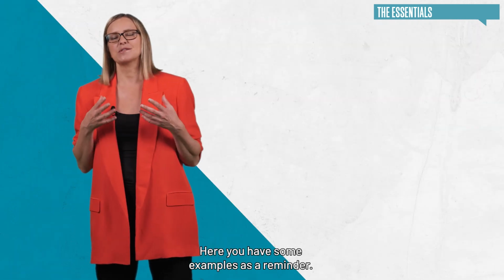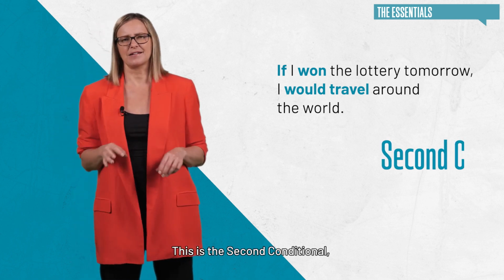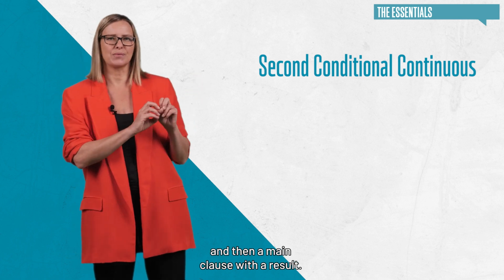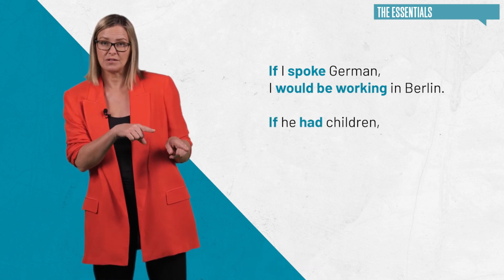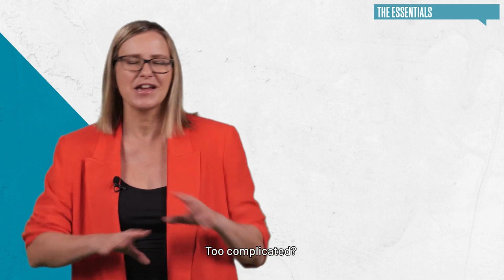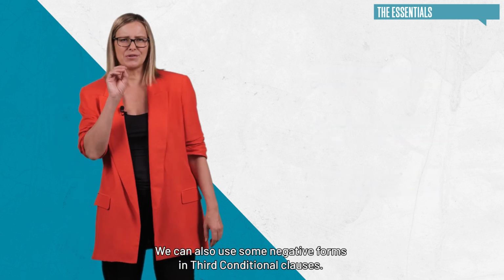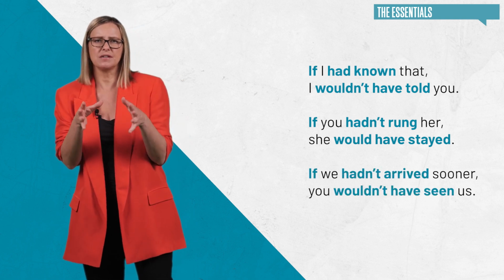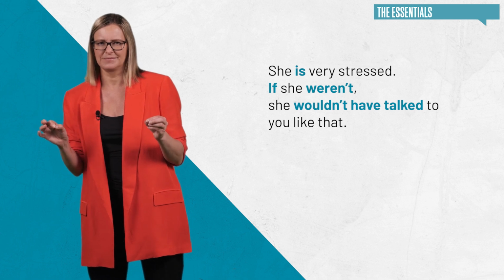ENGLISH NOW: Lesson 20 - THE ESSENTIALS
review the zero and first conditional
about the second, second continuous, third and mixed conditionals
alternative options for if and would